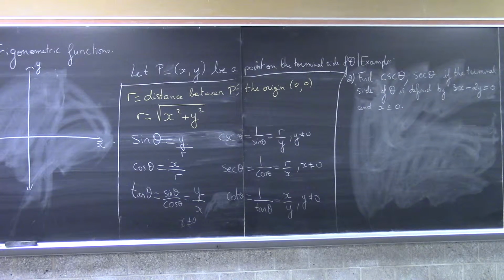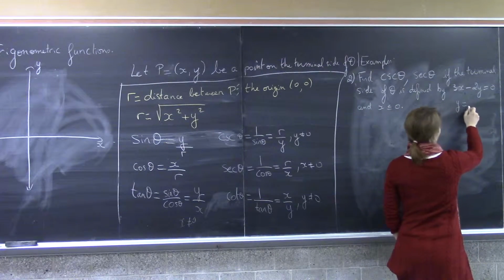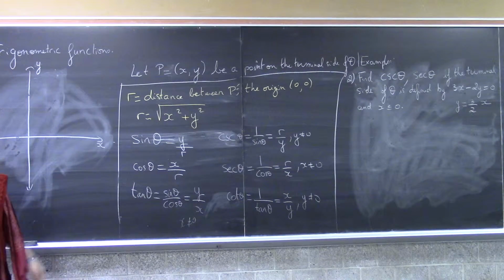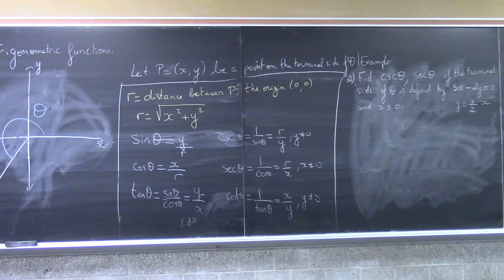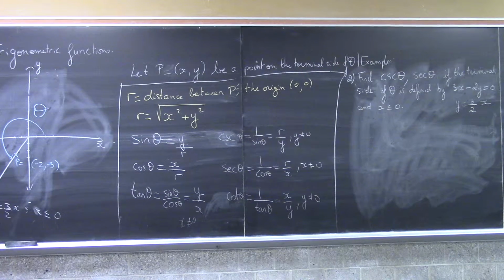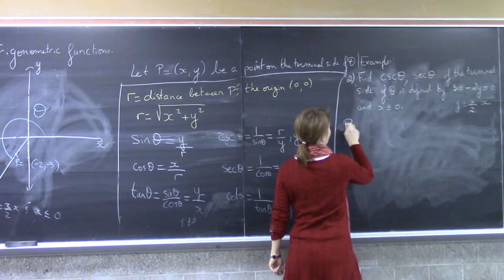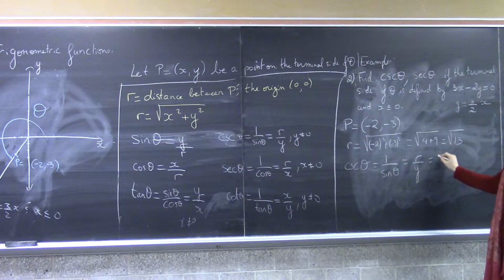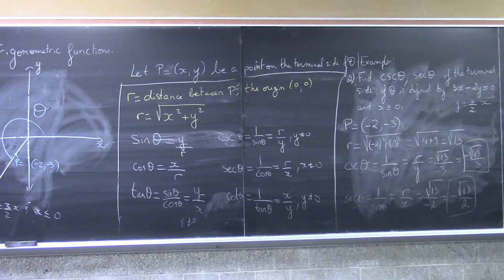Trig Functions xy plane Example2